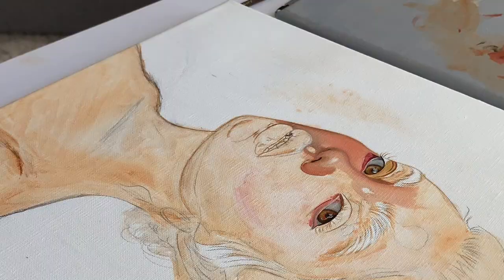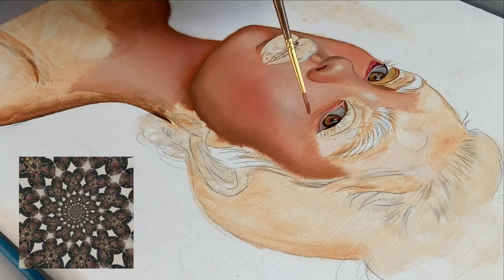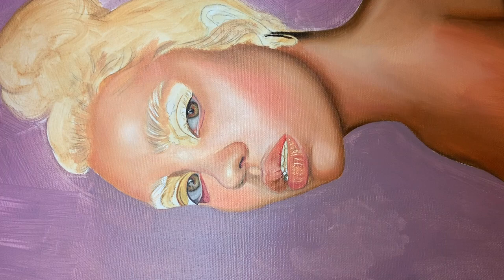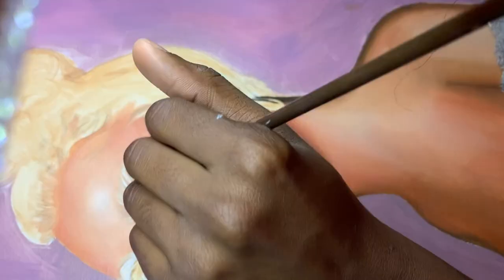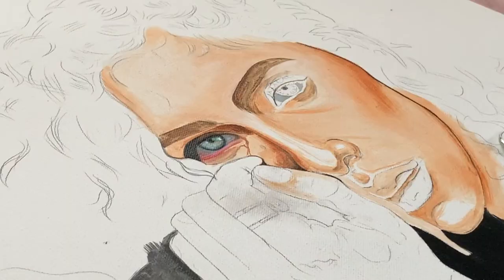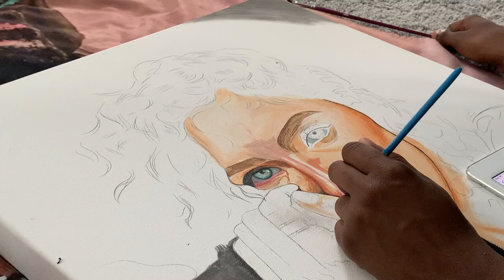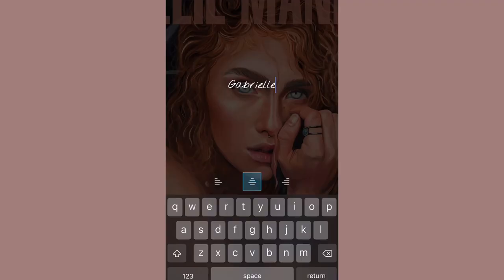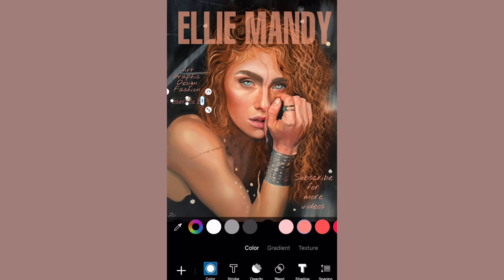Two Speed Paintings / "Dragon" Oil Painting Portraits / Welcome to my Channel!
HELLO THERE!

Hello everyone! I respect the craft of every designer, photographer and musician, artist and I would love to see what you guys like to create in your spear time!

Gabby!